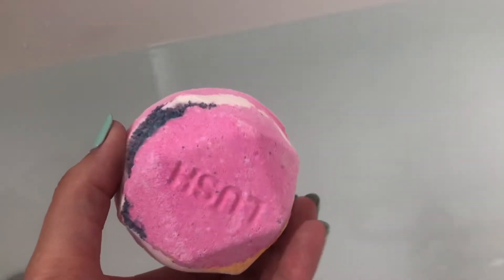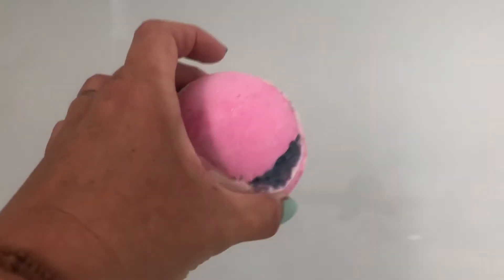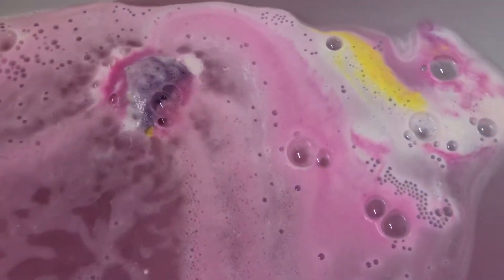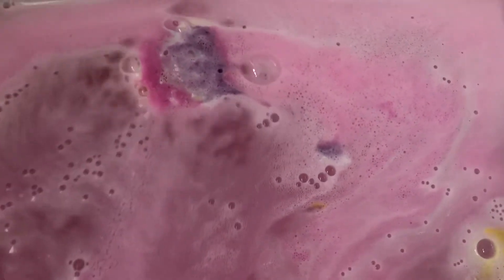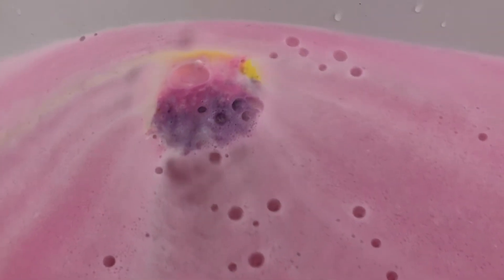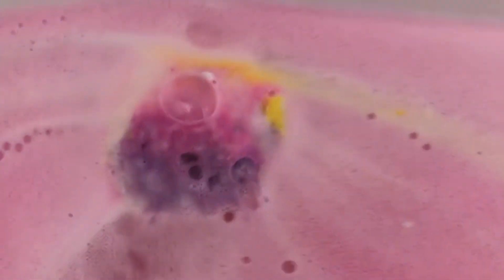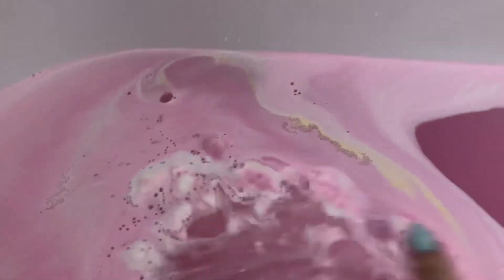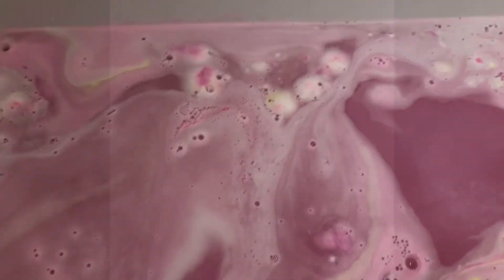Lush marsh mellow world bath bomb demo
Bath bomb demo